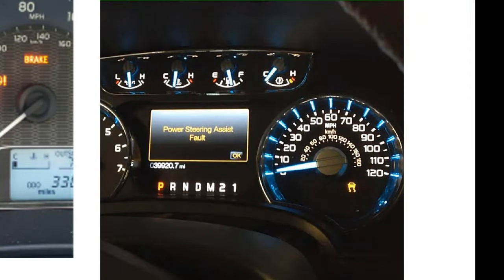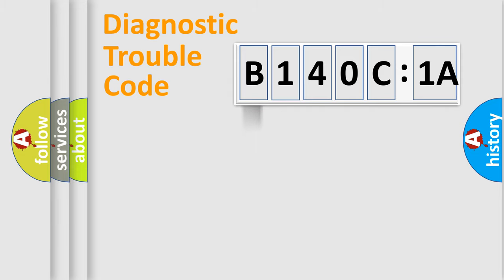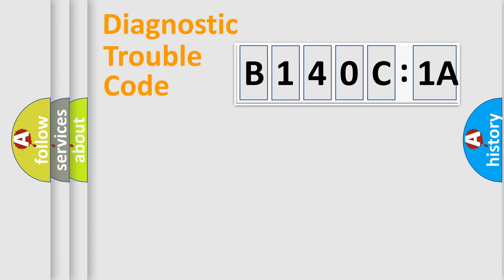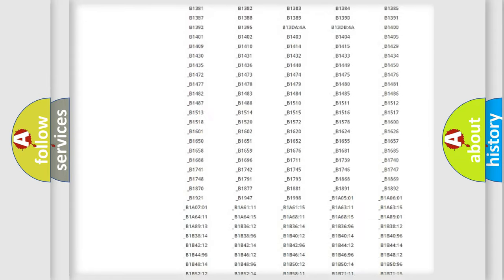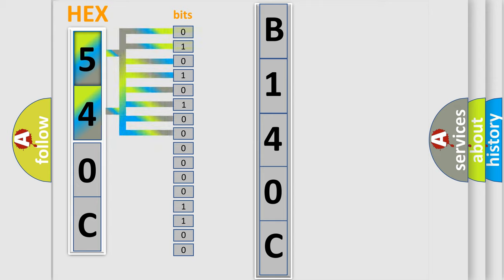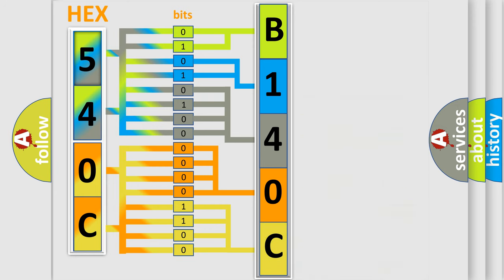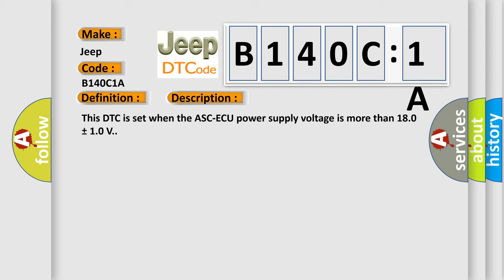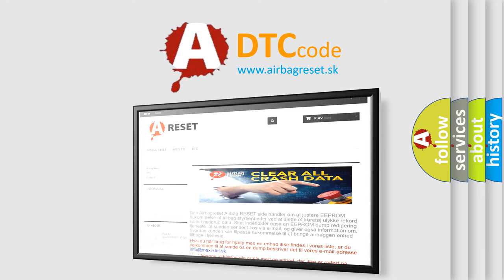DTC Jeep B140C-1A Short Explanation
Contents:
0:21 Basic DTC analysis according to OBD2 protocol standard.
1:48 Insight into programming
2:58 A diagnostically understandable description of the Diagnostic Trouble Code
3:05 Basic error definition

Make:
Jeep
Code:
B140C 1A
Definition:
Abnormality in battery voltage (high voltage)
Description:
This DTC is set when the ASC-ECU power supply voltage is more than 18.0 ± 1.0 V.
Cause:
 Battery failure ASC-ECU malfunction Charging system failed
Failure Type: